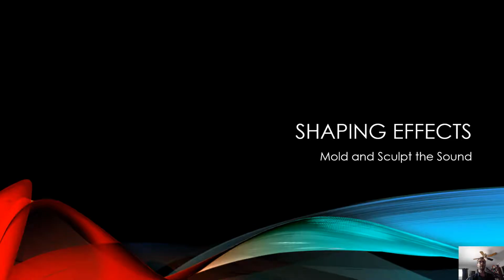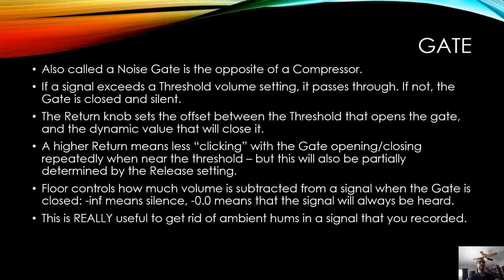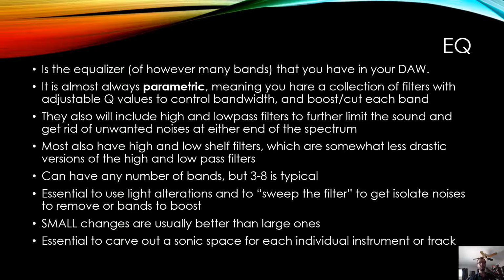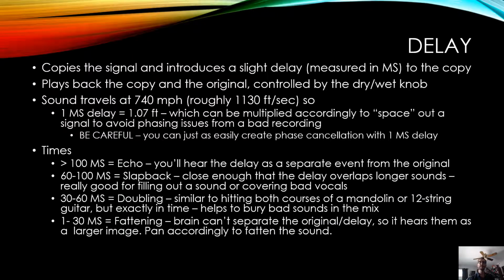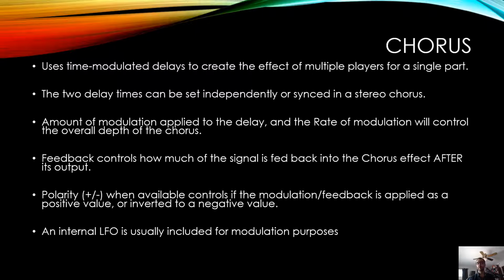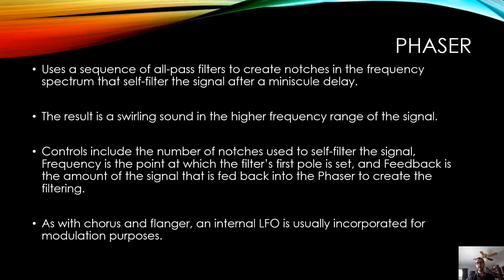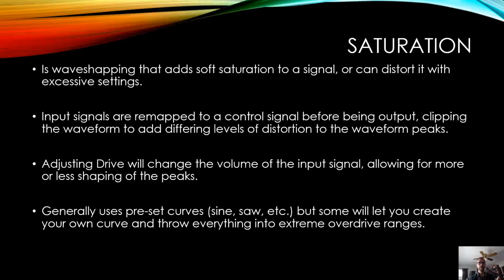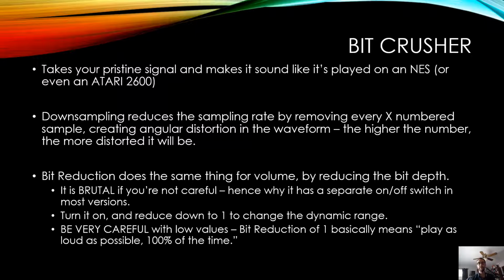MUS 3701 - 07-02 Common Effects